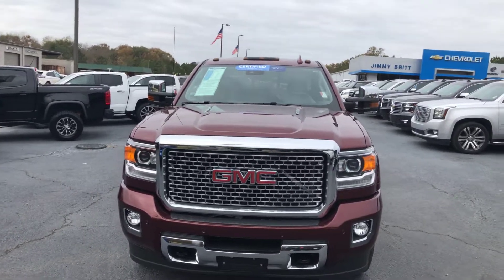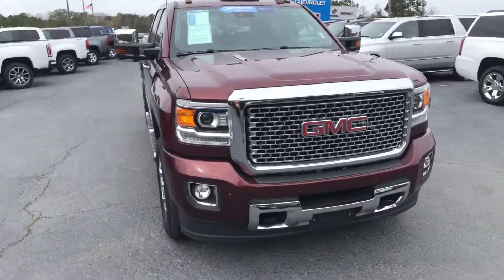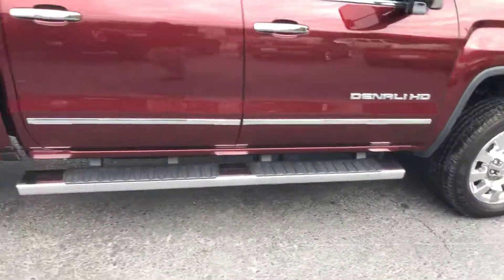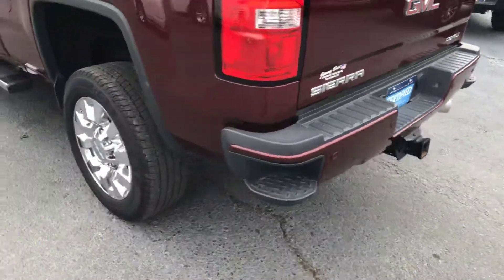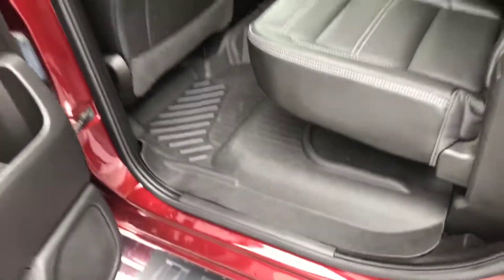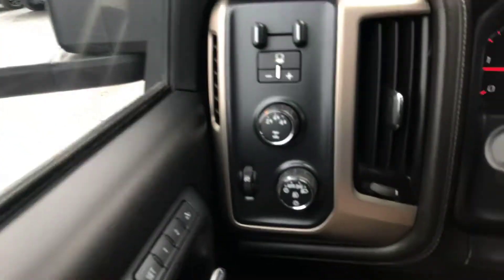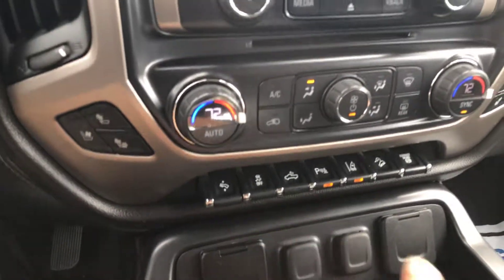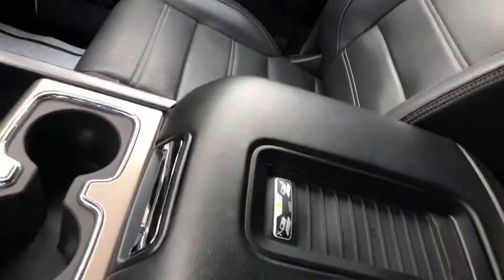Nokomis, here’s your 2016 Sierra 2500!